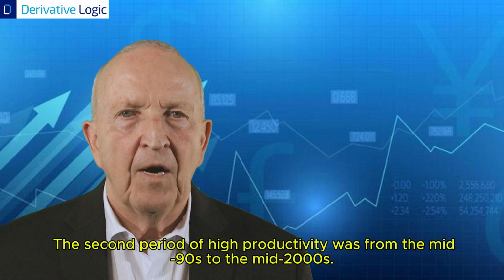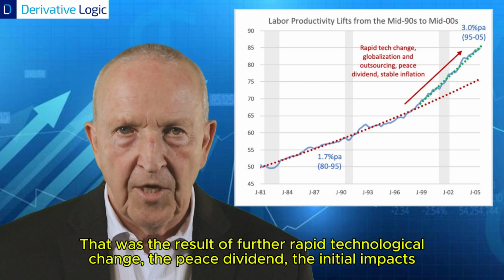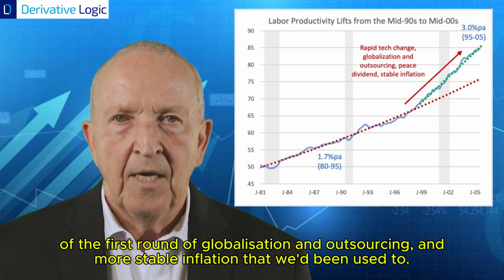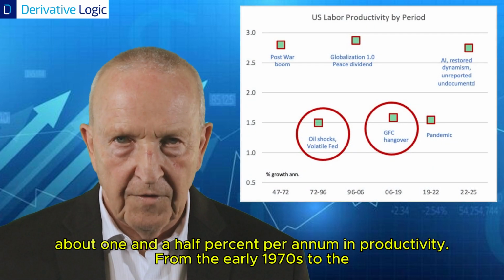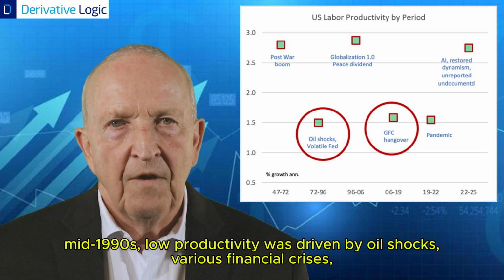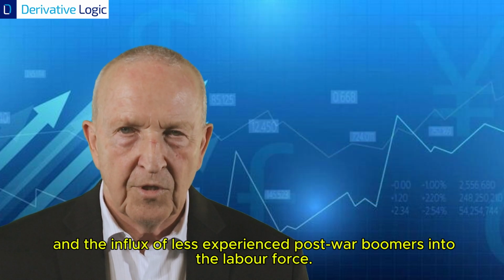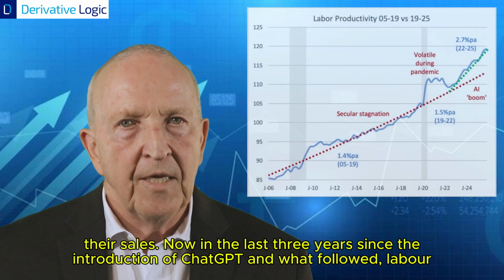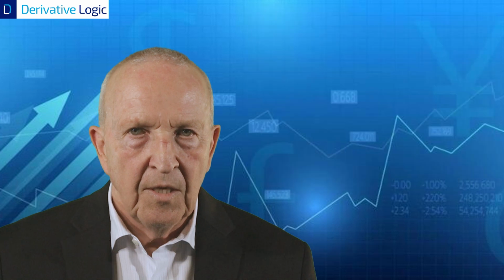Economic Explainer: Productivity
John Rothfield, former Chief Economist at CalPERS and multi-decade macroeconomics expert at Bank of America, gives an accessible yet informative explanation on labor productivity. This is part 15 of our 16-part economic explainer series.